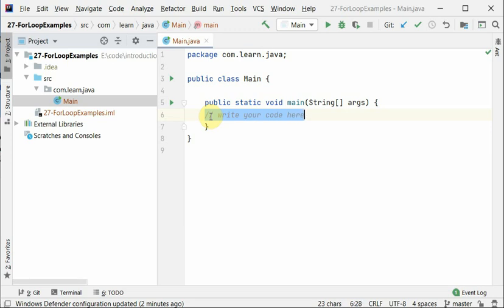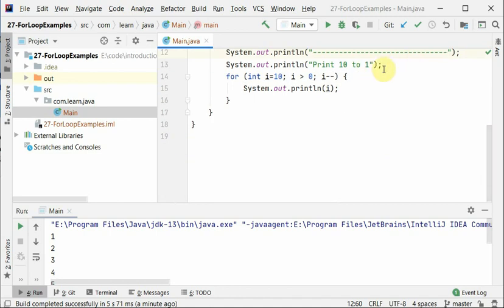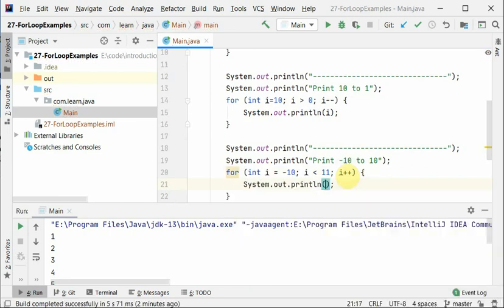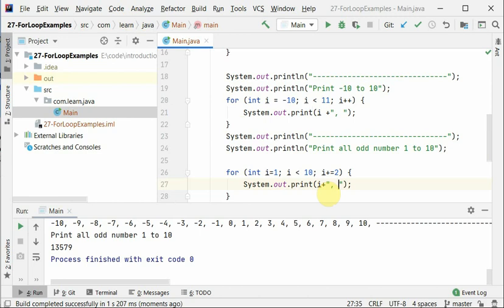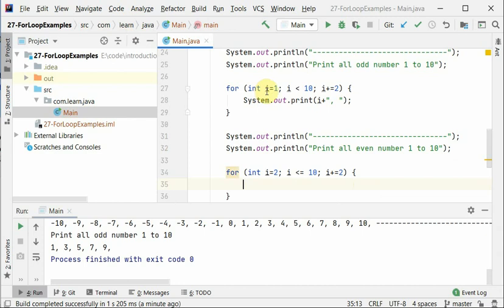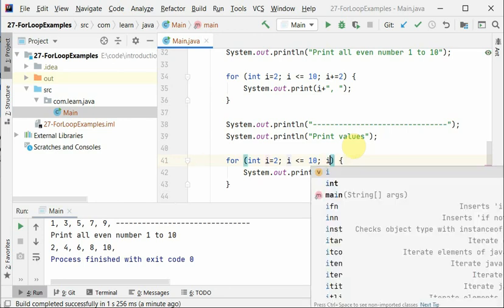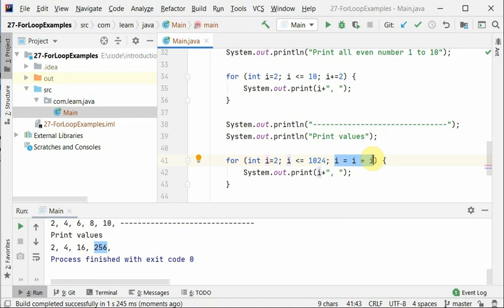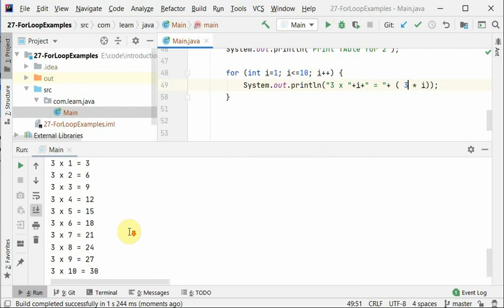027 For Loop examples - Counter loop - Introduction to Java Programming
027 For Loop examples - Counter loop - Introduction to Java Programming